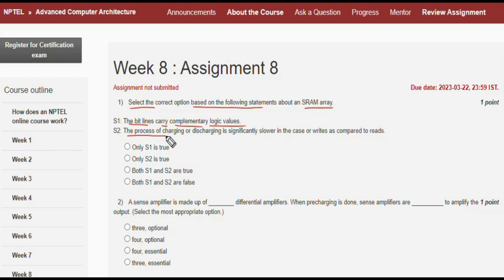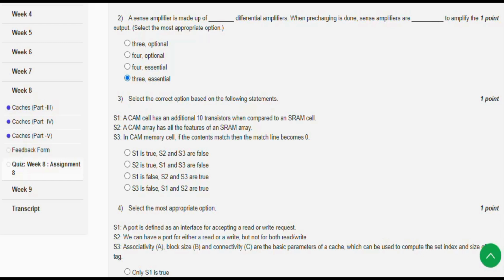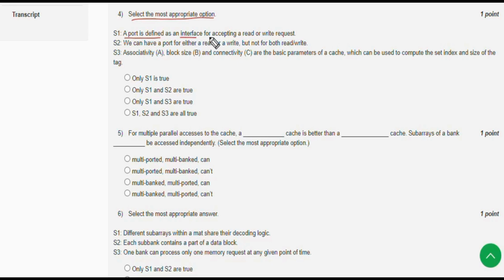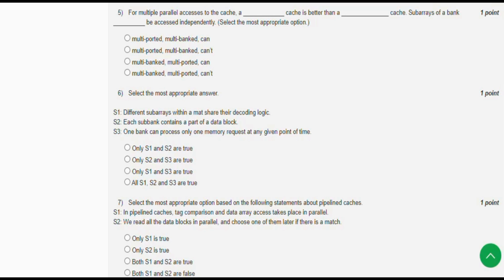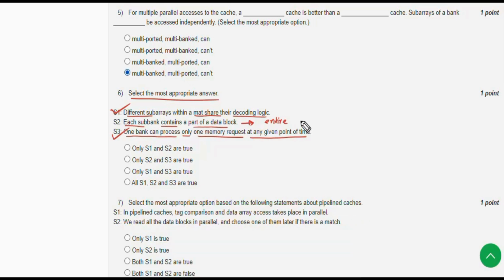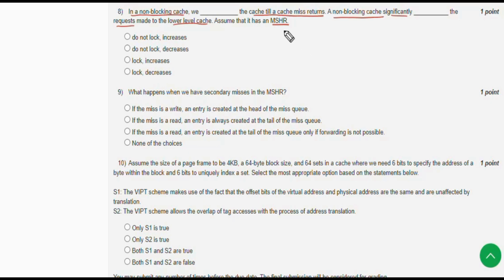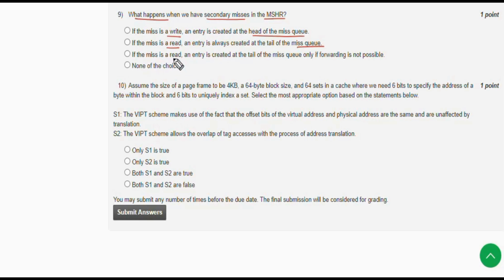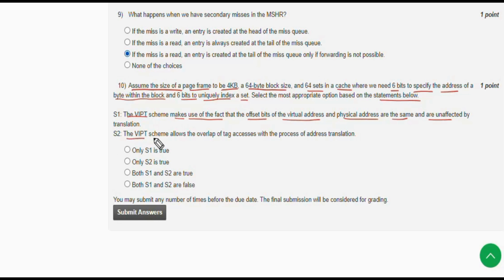Advanced Computer Architecture | NPTEL | Week 8 Assignment Answer | JAN -APRIL 2023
Advanced Computer Architecture week 8 assignment answer